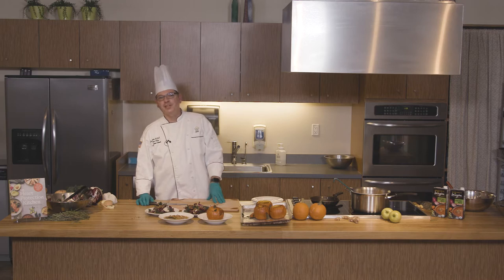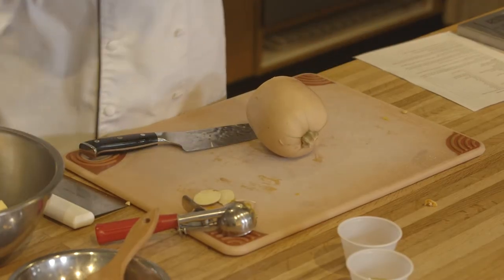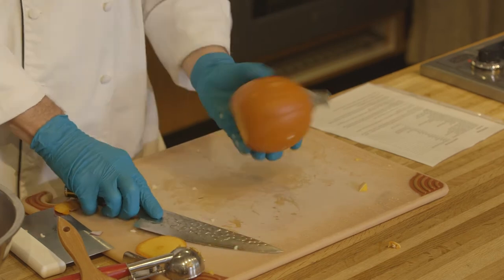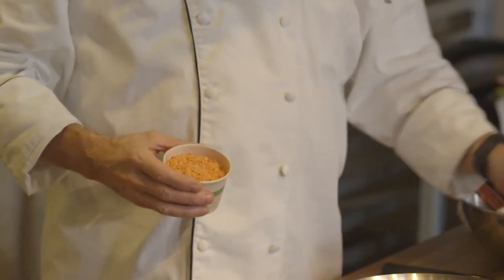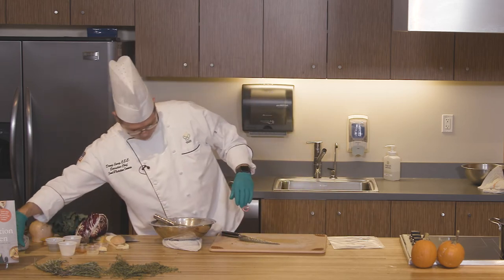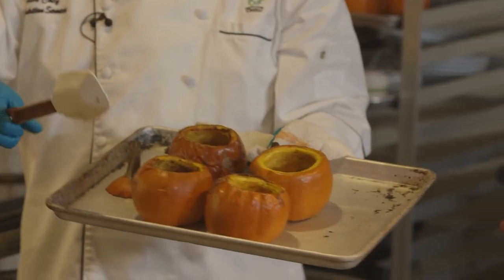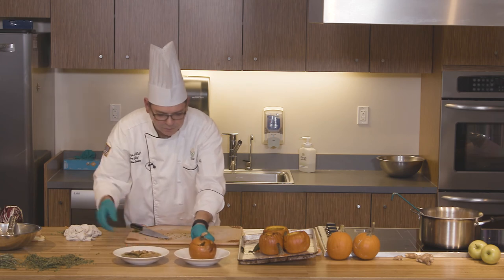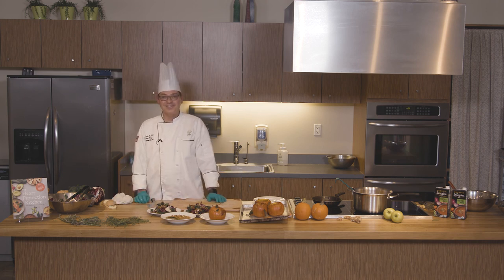Fall Themed Heart Protection Cooking Class with Executive Chef Doug Lang